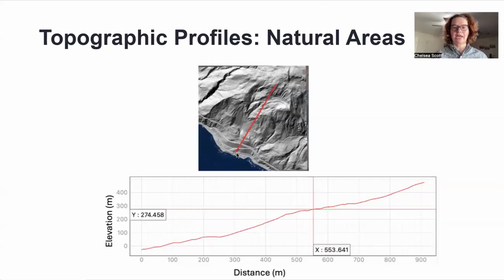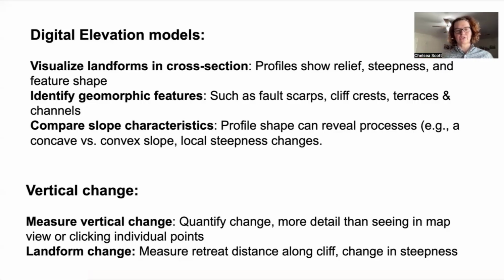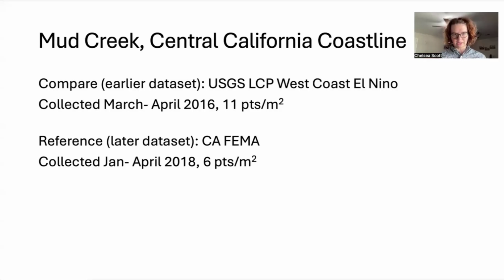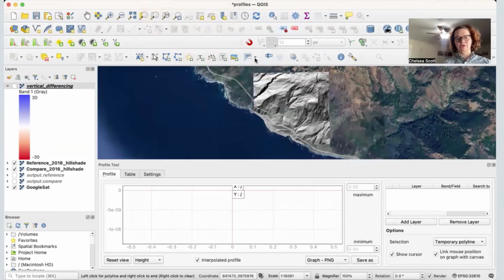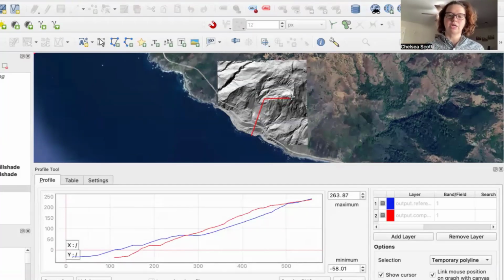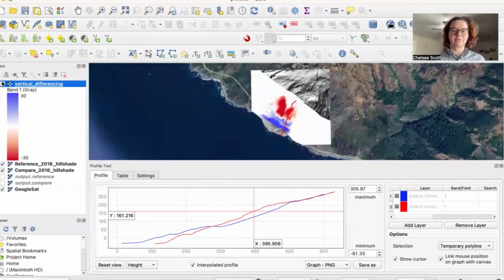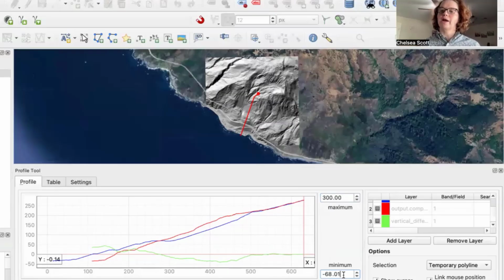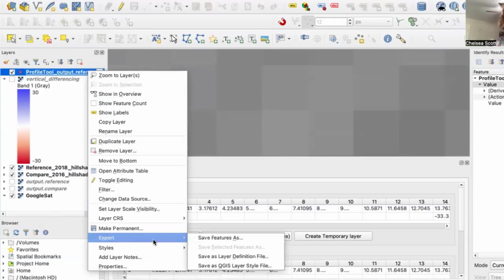Use and Visualize Topographic Profiles in Natural Areas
This video covers how to use and visualize topographic profiles in natural areas, including a full tutorial in QGIS.